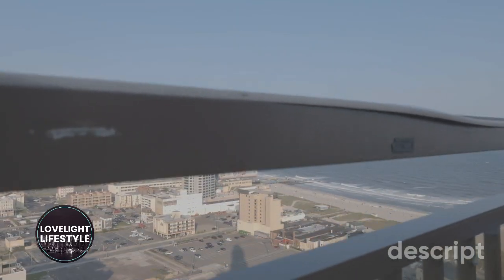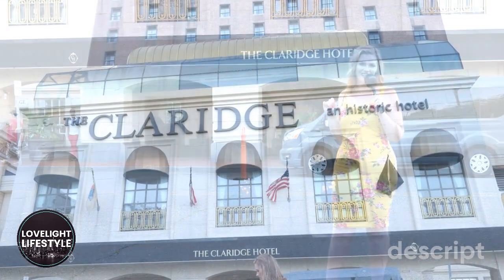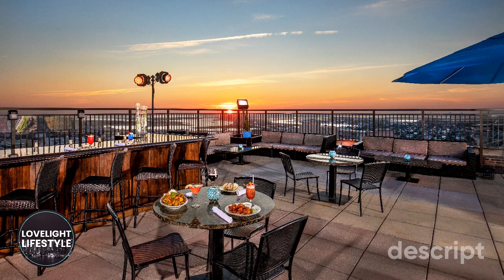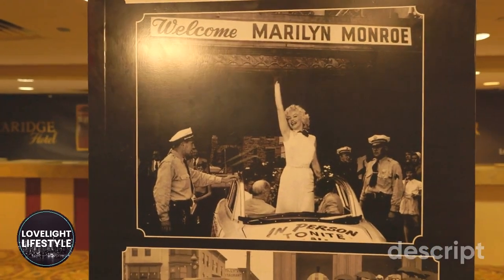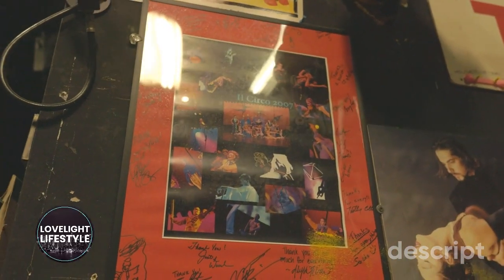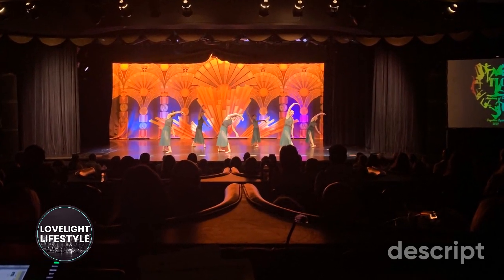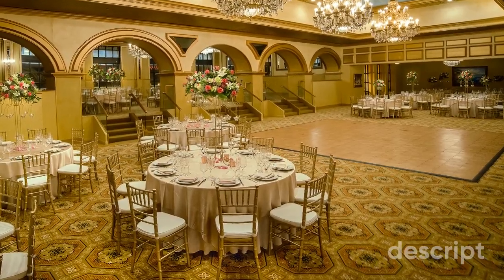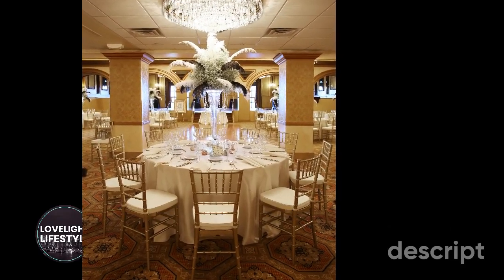Alaura Lovelight visits Marilyn Monroe's Favorite Hotel | Lovelight Lifestyle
From its iconic clientele like Marilyn Monroe to its historic place along the Atlantic City Boardwalk as one of the last architectural masterpieces of the “Boardwalk Empire Era”. This is lovelightlifestyle ’s top pick for the place to stay when visiting Atlantic City, New Jersey! Watch lovelightlifestyle streaming on ONNJ on your Roku or Amazon Fire TV!

Alaura Lovelight takes you around The Garden State to explore some of the best lifestyle experiences in New Jersey - Cruises, Art Galleries, Hotels and much more. Catch a new episode of Lovelight Lifestyle every month!

Welome to Lovelight Lifestyle, where we embrace being here and experiencing all that life has to offer! Grab your travel pillow, latte, and luxurious self and get acquainted with some of the best lifestyle experiences New Jersey has to offer. We’ll give you a behind-the-scenes look at our favorite restaurants, cafes, and all the fabulous things to do in the state. We’ll be your resource for all things lifestyle to make sure your experience here is a 10/10!

Check out our Lovelight Lifestyle Magazine and Blog to learn more about mindset, businesses, brands and places we love

This video was edited using the incredible new leading edge AI video editing software 'Descript'.